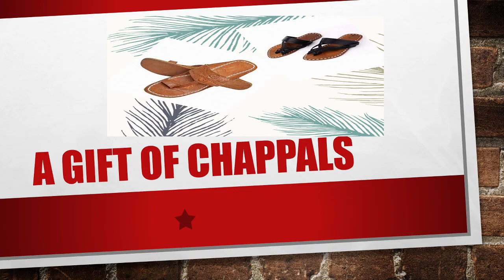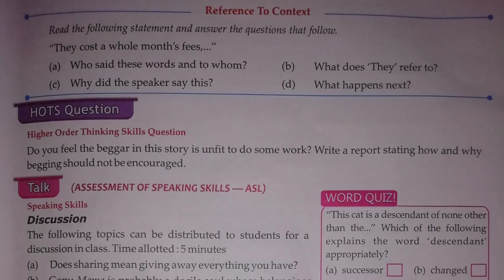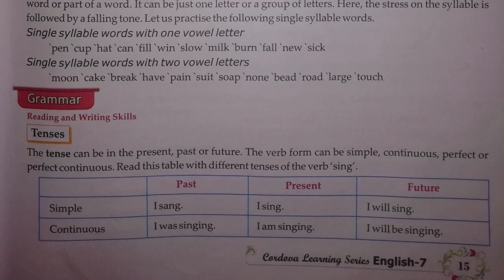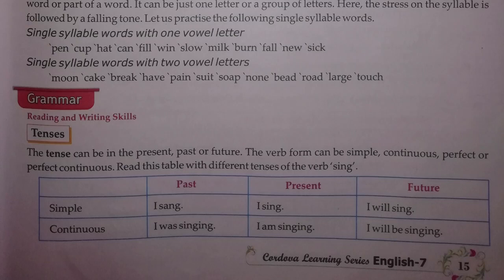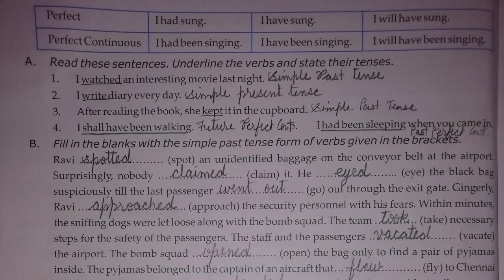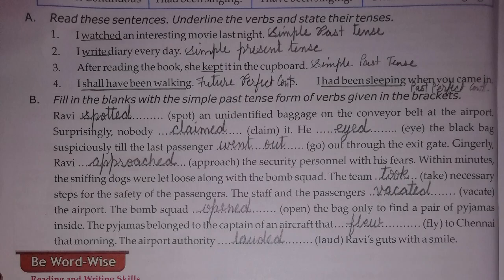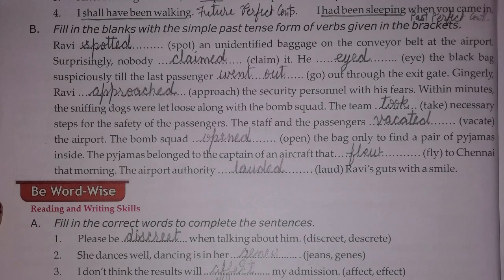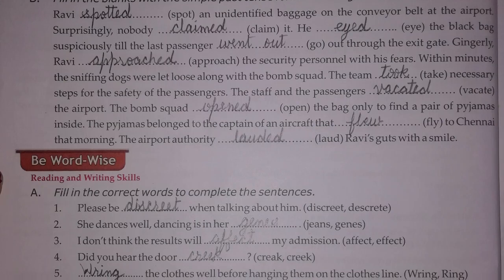vii " A Gift Of Chappals" book exercise// "Tenses" exercises with answers